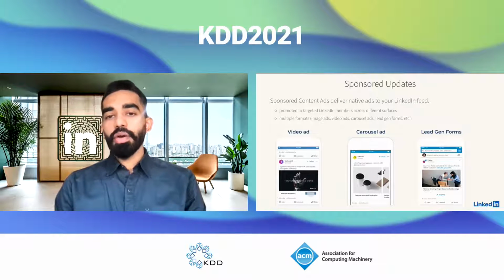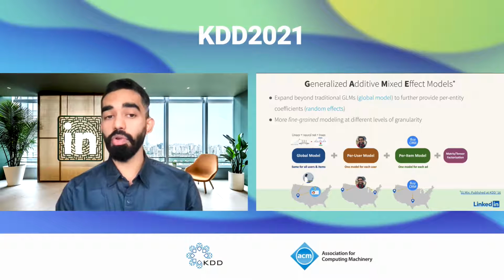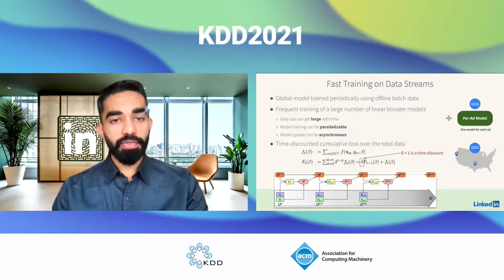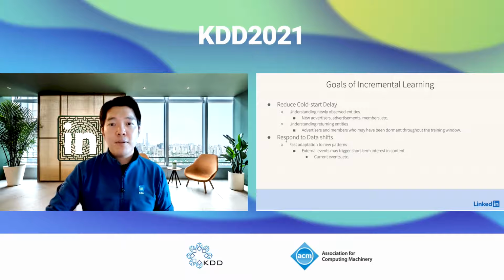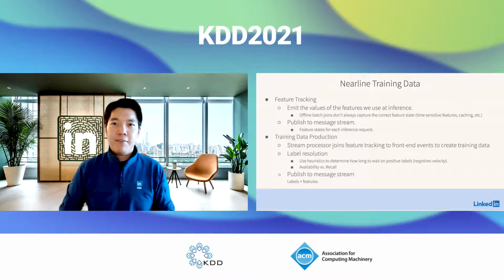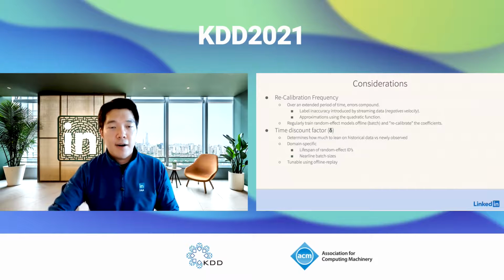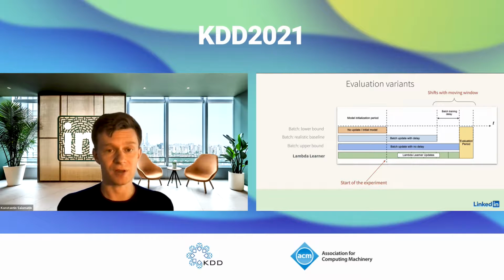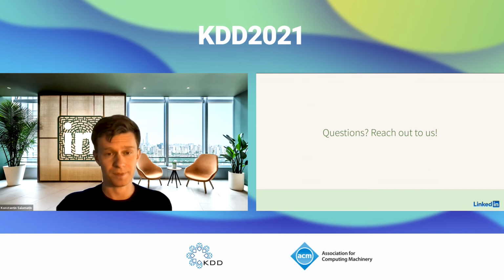Fast Incremental Learning on Data Streams [KDD 2021]